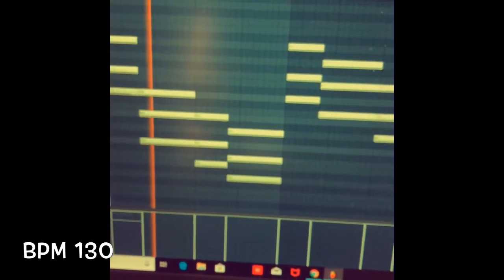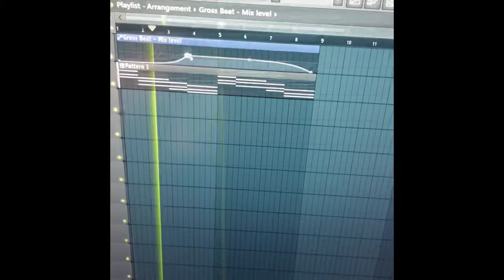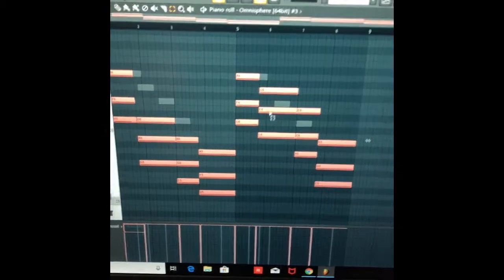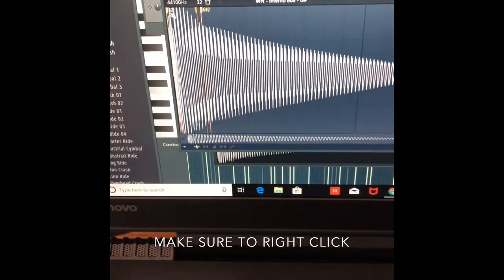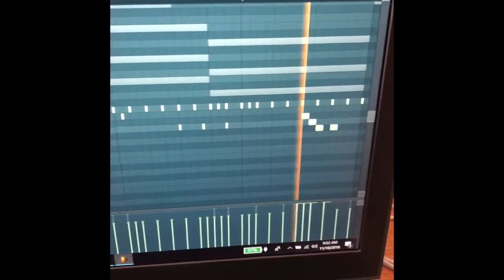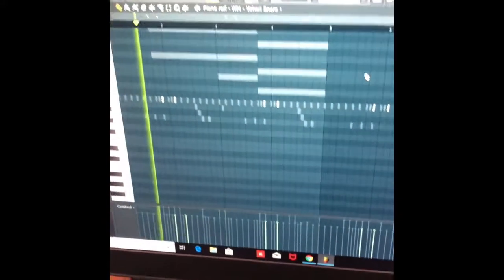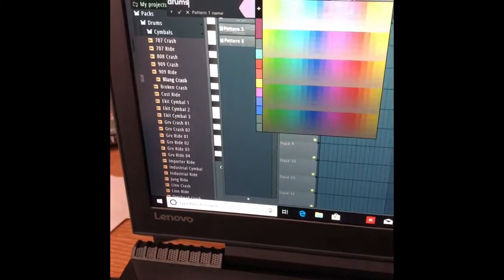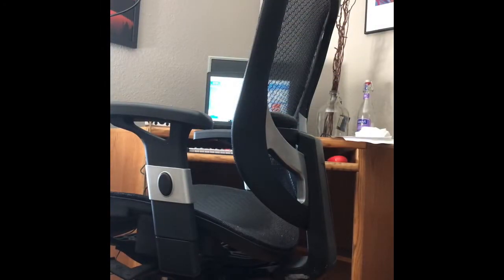How To Make A Beat In Fl Studios (Using Omnisphere And Gross beat)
Hey guys today I will be showing you how to make a simple beat with omnisphere and gross beat. Enjoy!